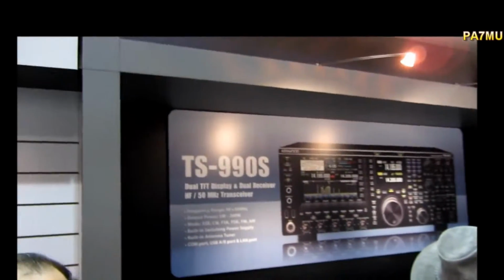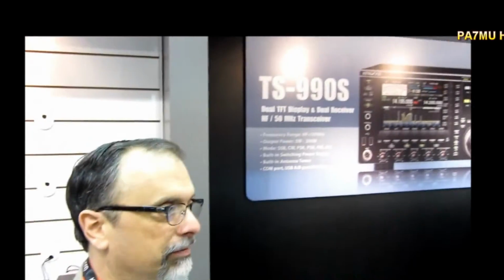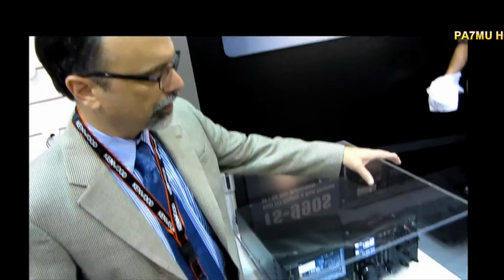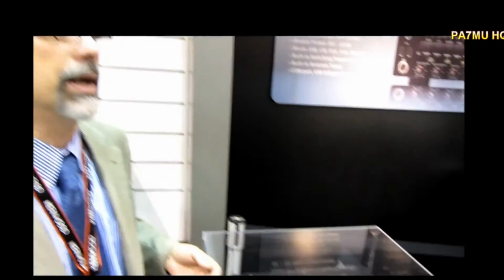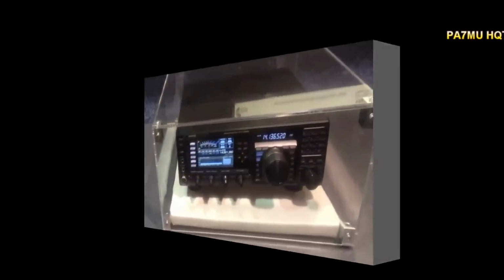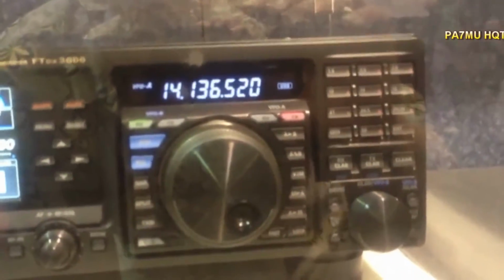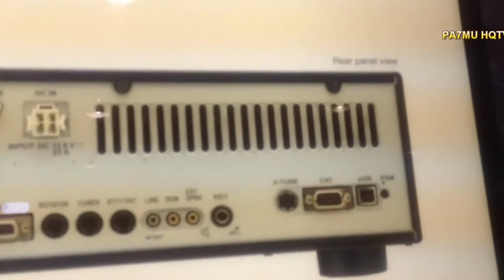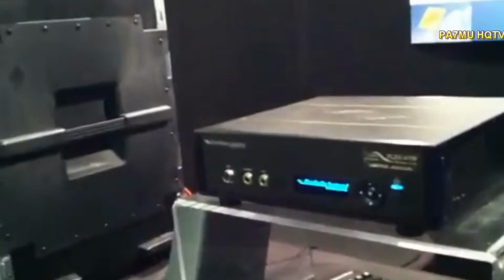My Edited Video